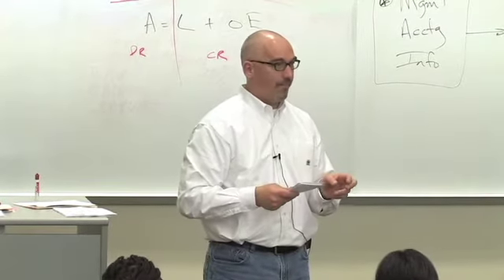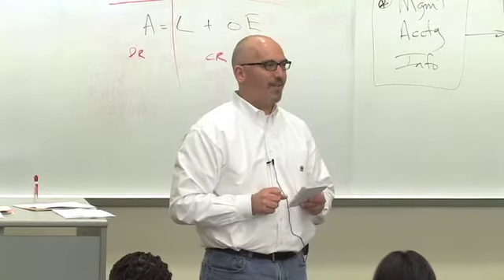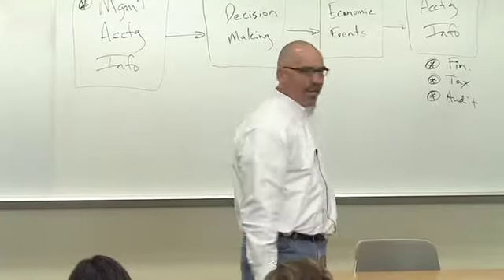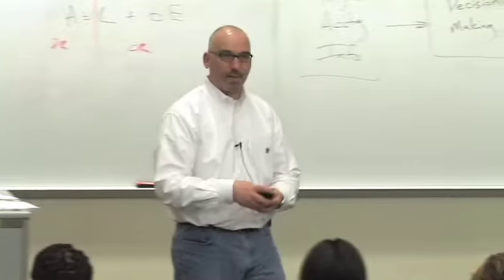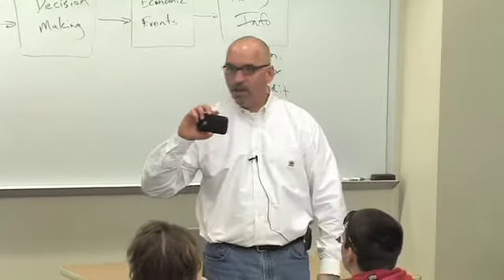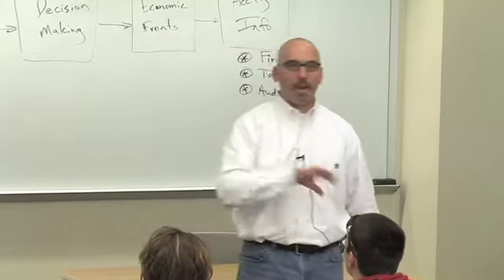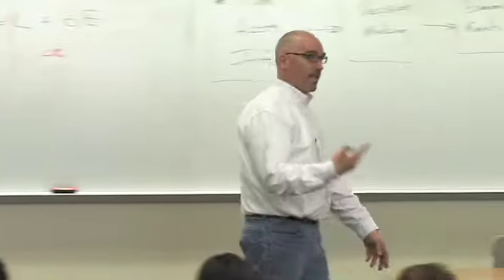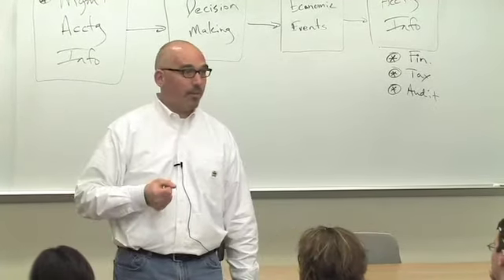intro_pt4.mov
Spring 2011
Cost & Managerial Accounting
Course Introduction
Part 4